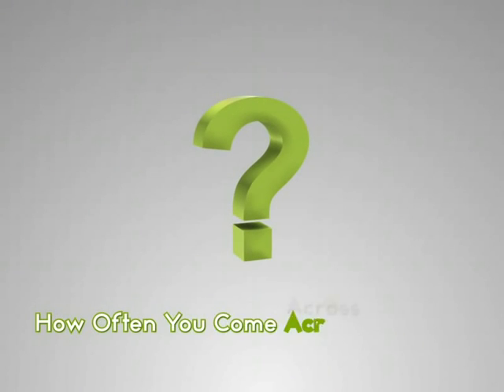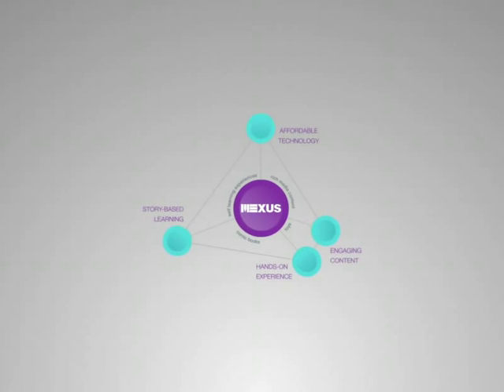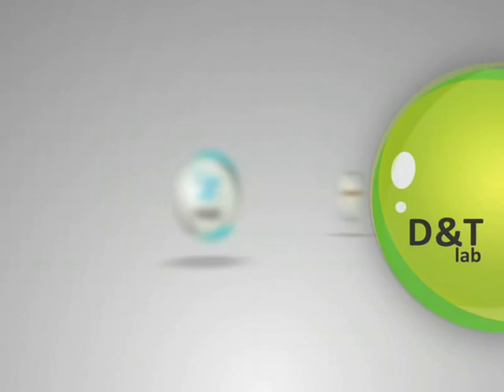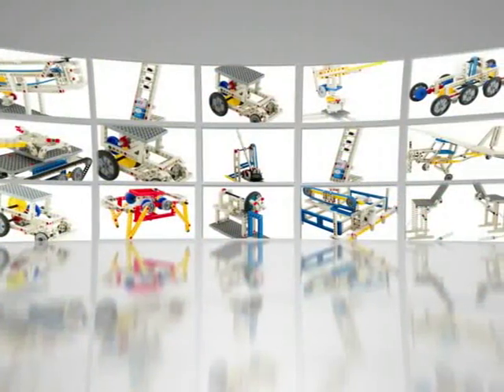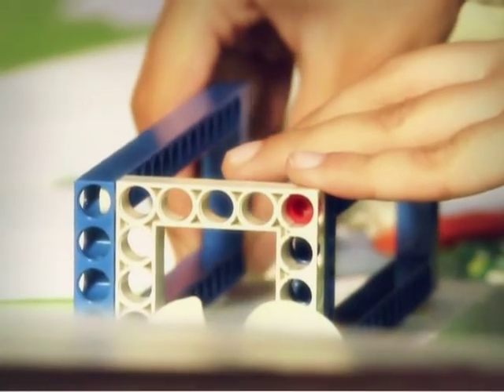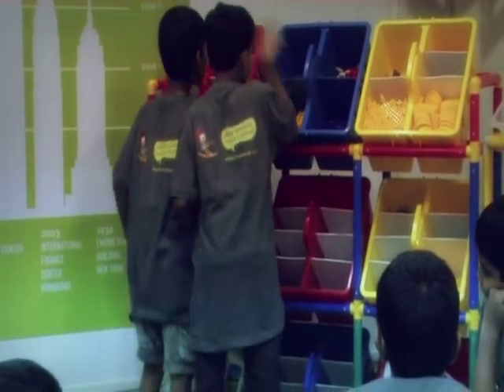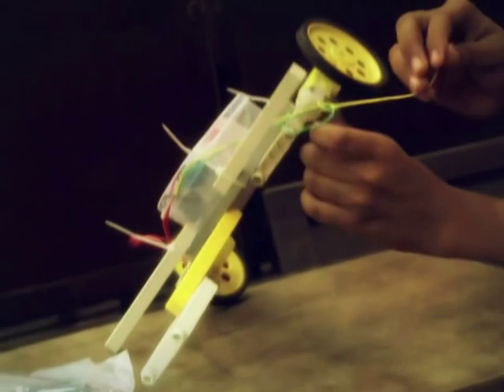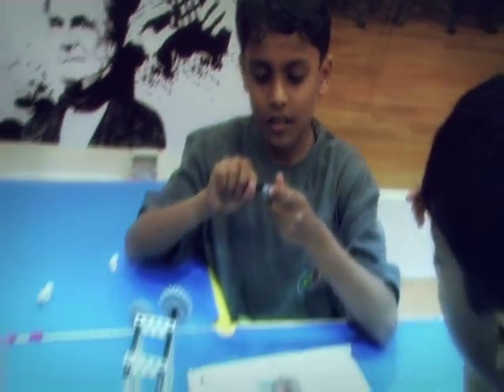iKen D&T Lab: Activity-based learning club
Design and Technology Lab - A learning tool for students to explore, develop and apply scientific ideas and concepts. Imagine students inventing a pencil that floats in the air or an insect that rotates or a car that moves on solar power. Isn't that fascinating?